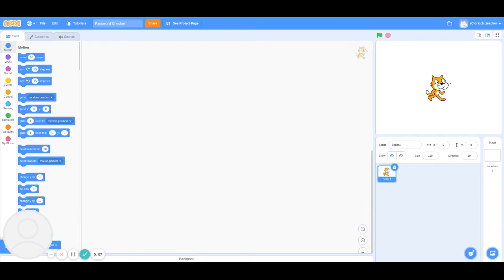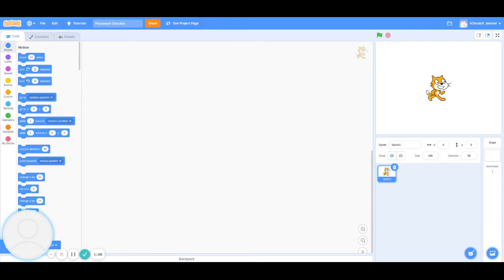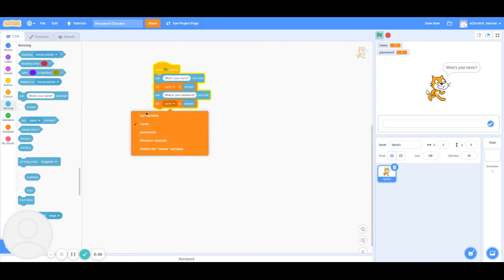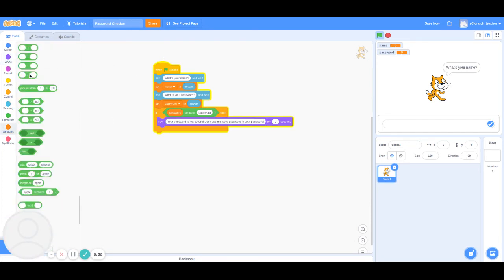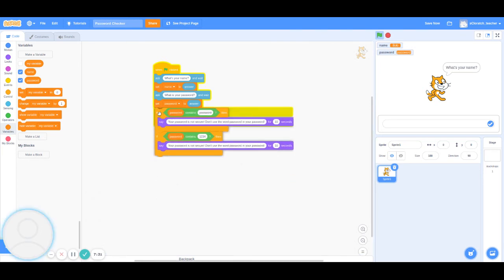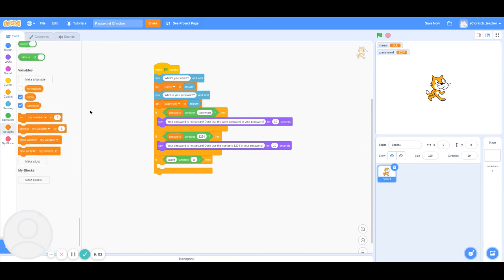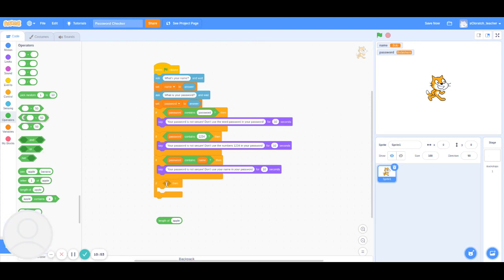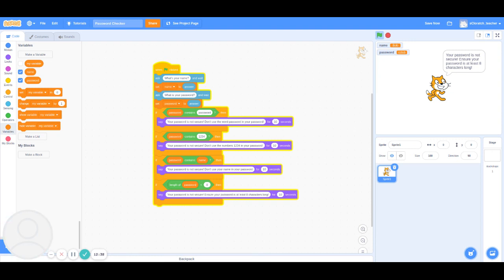Code Club Cybersecurity - create a password checker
You will find the code I created in this video